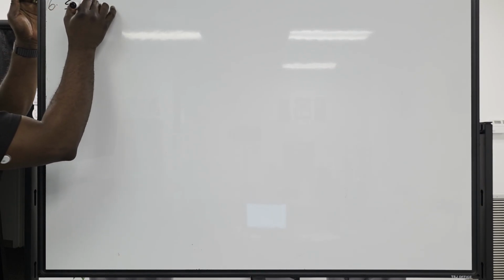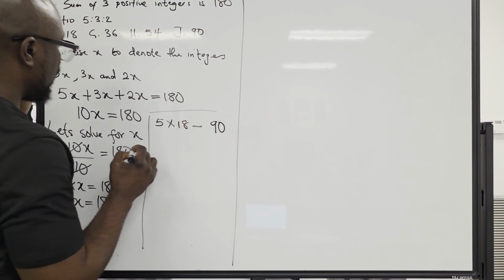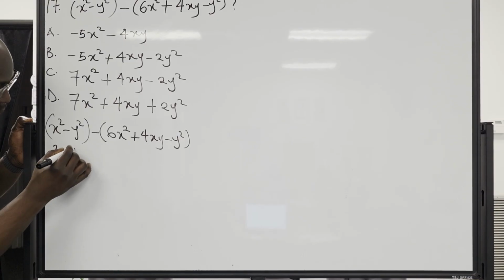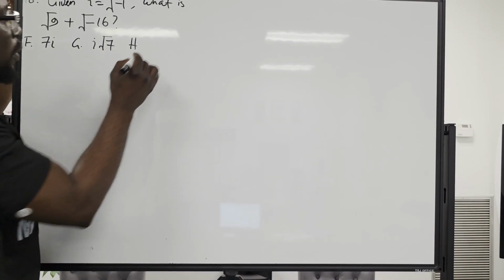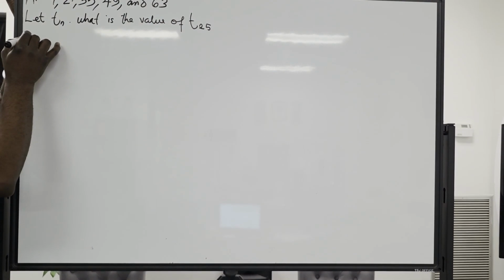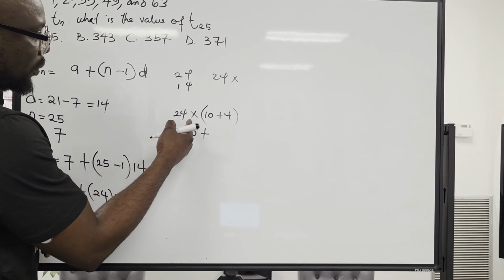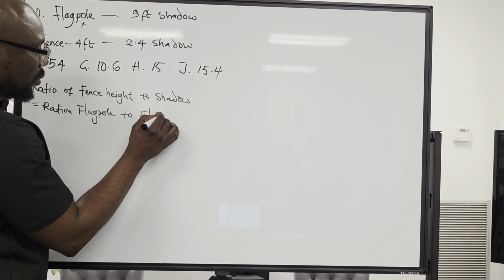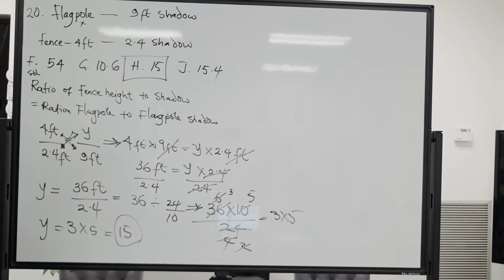2025-2026 Enhanced ACT Math: Strategy Guide | Practice Test Solutions PART 3